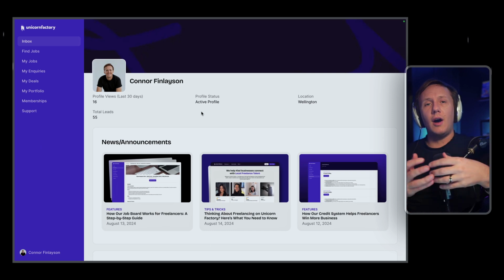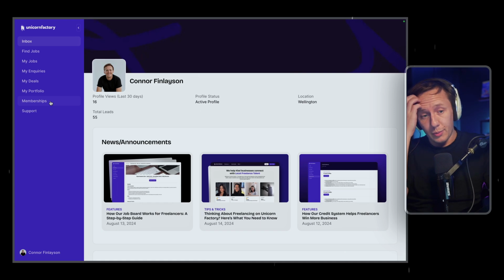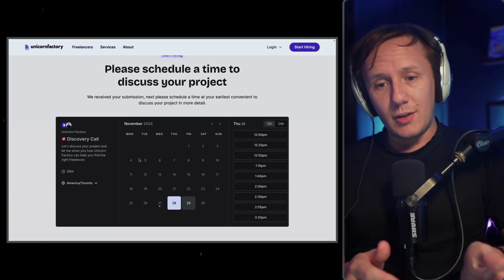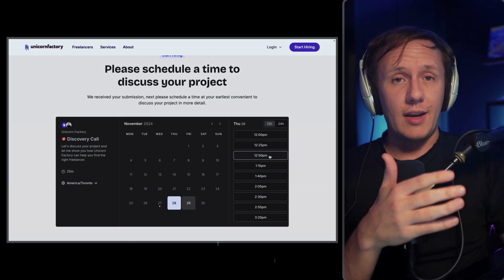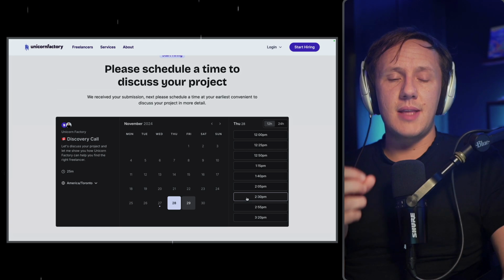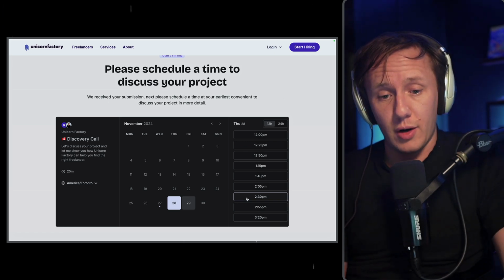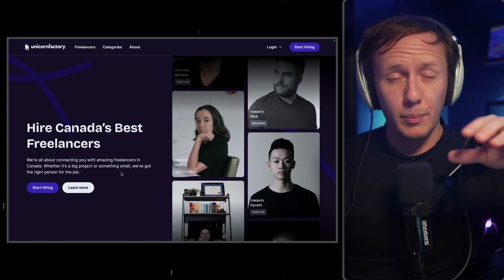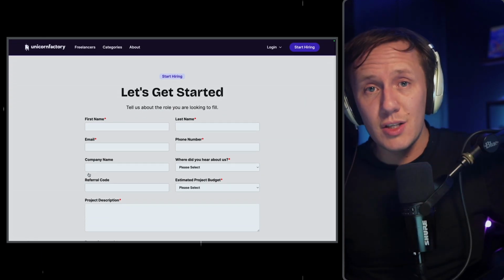The First Step To Building A Talent Marketplace: Don't Build Useless Features!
Thinking about starting a marketplace business? Before you dive into features and tools, watch this video. I’m sharing the #1 mistake most first-time founders make when launching a platform like a talent marketplace—and how to avoid it.

I’ll walk you through:

- Why features aren’t your first priority (and what is).
- How I started Unicorn Factory manually and scaled it with no-code tools.
- The key lessons I learned from launching in a completely different market.
- A simple, four-step plan to help you get started.

If you’re researching what features you need or looking at other marketplaces for inspiration, this video will help you focus on what really matters—your customers.

Timestamps:
00:00 - Introduction: The Biggest Mistake Founders Make
01:30 - How I Built Unicorn Factory Manually
03:45 - Lessons from Launching in Canada
07:15 - A Simple Plan to Start Your Marketplace
10:45 - Need Help? Join MVMP Labs

Got questions? Drop them in the comments—I’m here to help!